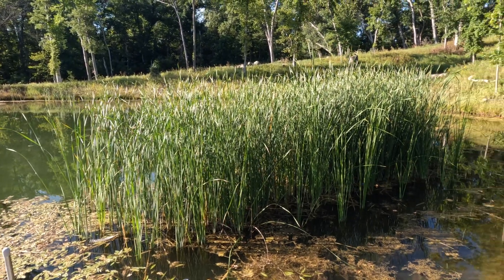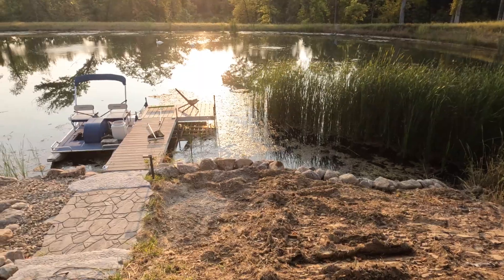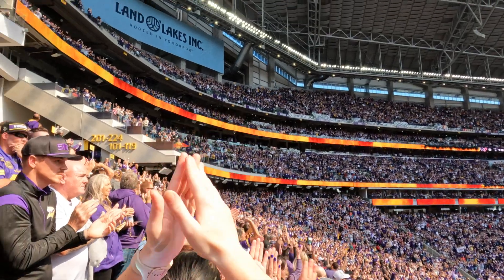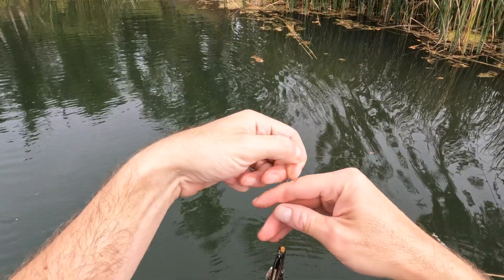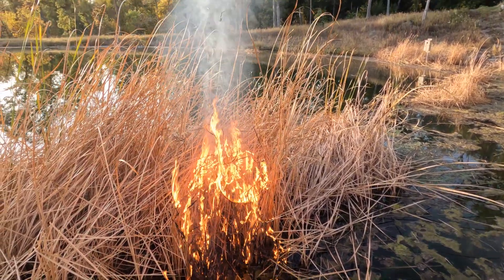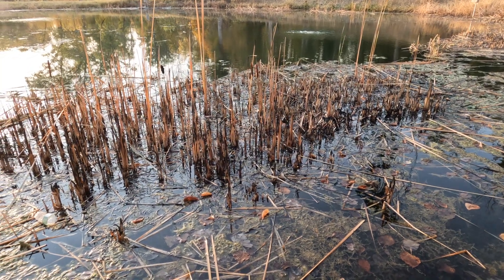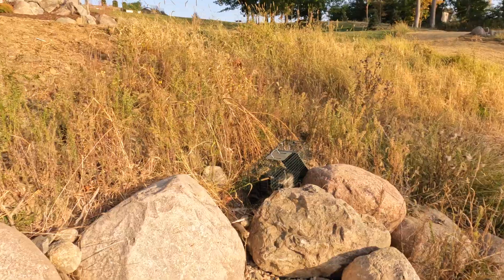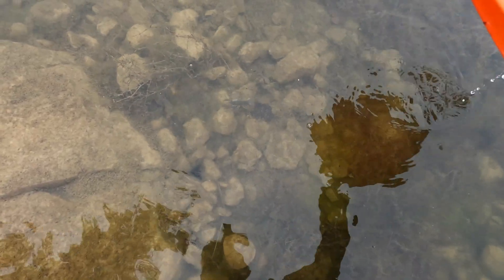The Secret to Killing Cattail Roots...This Pond is on FIRE! Remove Cattails from Pond the EASY Way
Treating cattails in a pond with aquatic herbicide, glyphosate and surfactant. The secret to killing cattail roots is using a systematic herbicide in the fall when the cattails are pulling in nutrients for the winter.

Checking in on the smallmouth bass growth after 2 years.